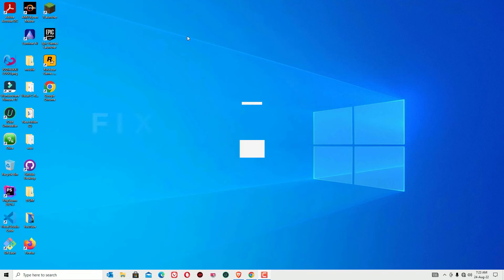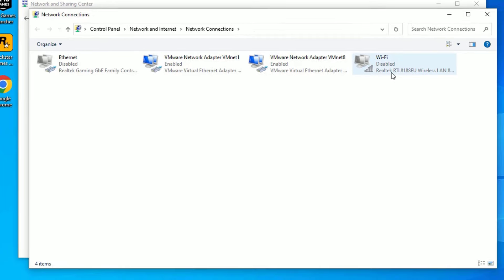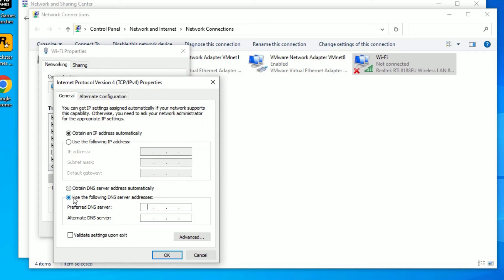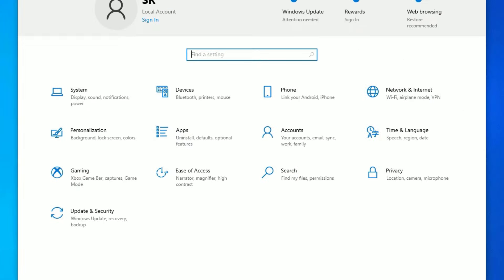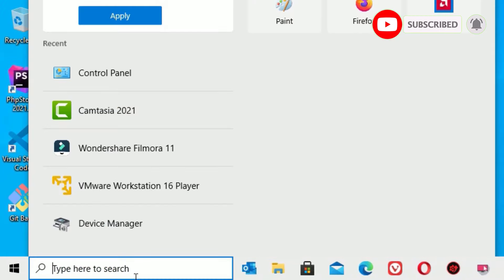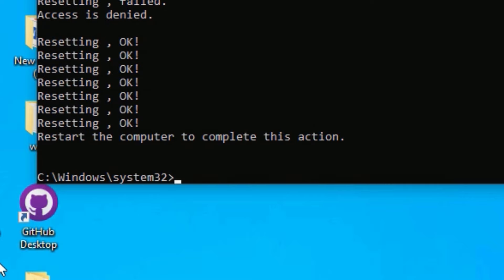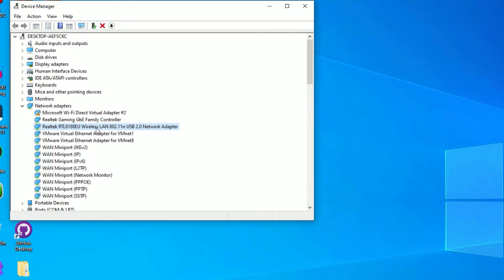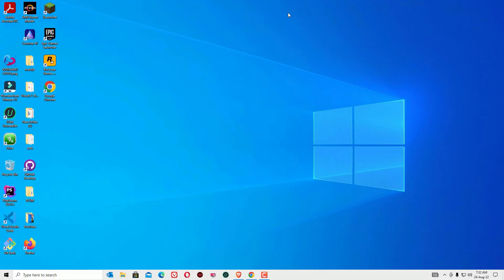How to Fix Wi-Fi is Not Connecting to Lenovo Laptops Problem in Windows 10/8/7 [2025]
Fix LENOVO Laptop Wi-Fi is Not Working Problem in Windows 10/8/7 [2022].